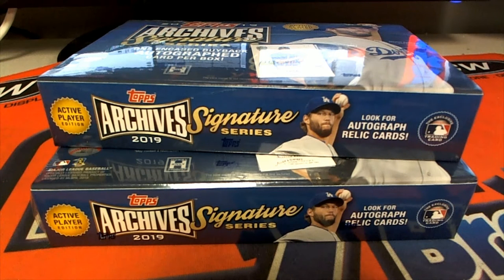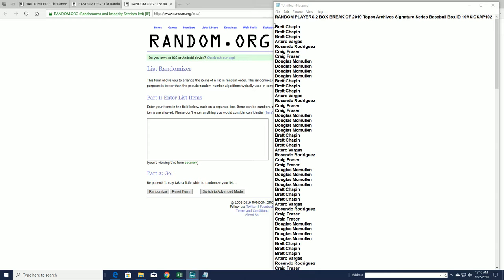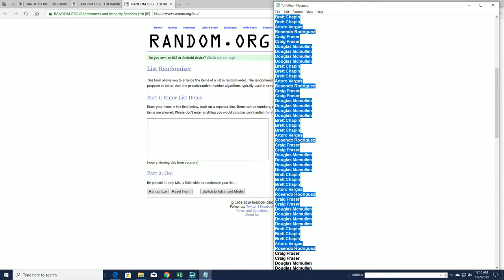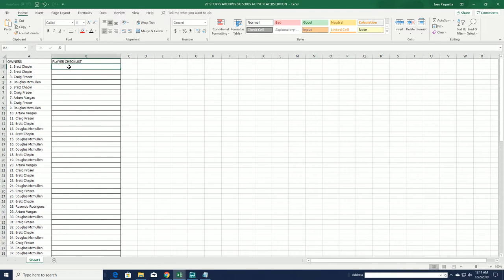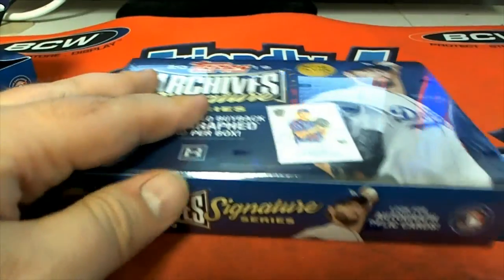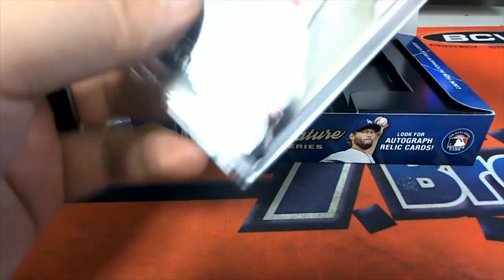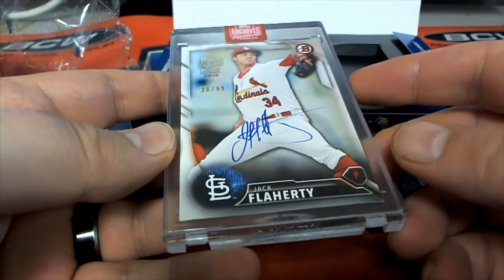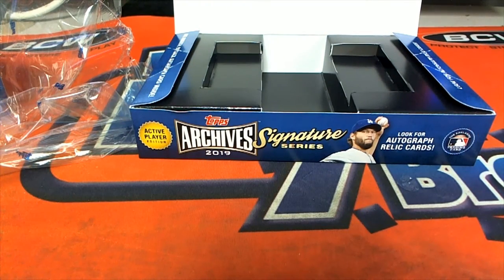2 BOX BREAK OF 2019 Topps Archives Signature Series Baseball Box ID 19ASIGSAP102